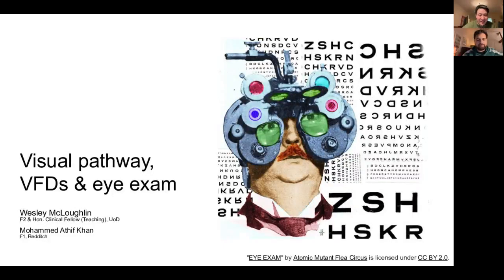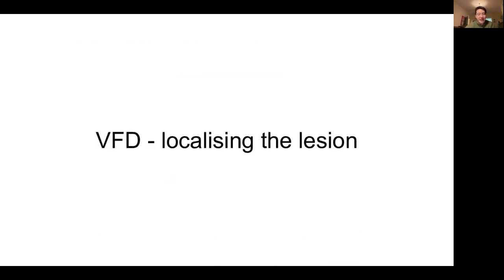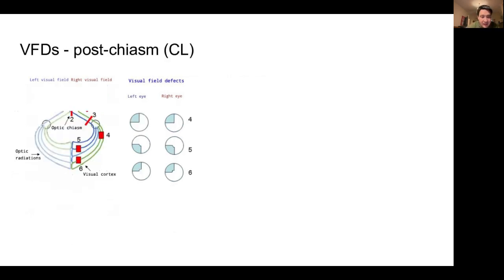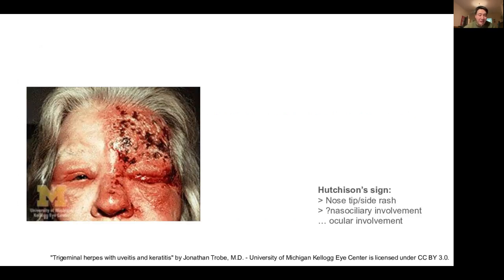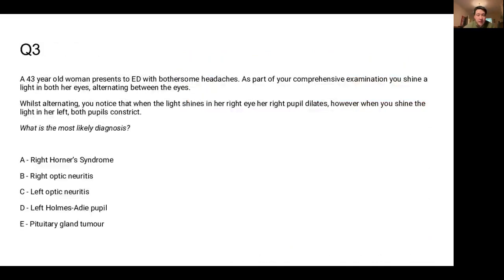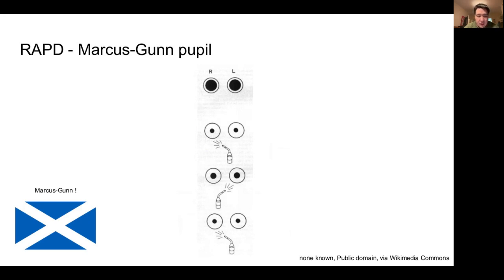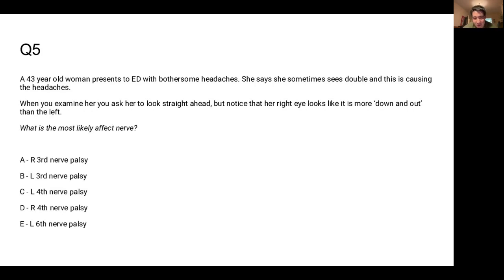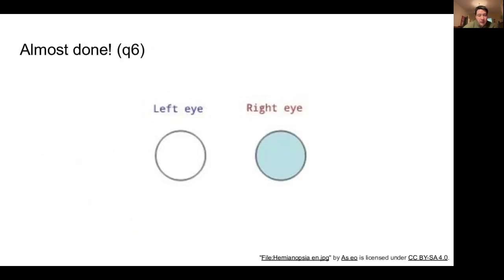Final Year Series: Visual Pathways, VFDs & eye exam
This essential session will dive into the complexities of the visual pathway, visual field defects (VFDs) and eye examination - components crucial to your OSCE and UKMLA ophthalmology content. Sharpen your knowledge from hemianopias to quadrantanopias through mnemonics and practical application in a rapid review with SBAs.

Learning objectives
1. Understand the anatomy and physiology of visual pathways, including the role of different parts of the brain and eyes within this context.
2. Develop a thorough understanding of common visual field defects, such as hemianopias and quadrantanopias, and their underlying causes and symptoms.
3. Learn and practice efficient methodologies, like mnemonics, for memorising visual pathways and associated defects.
4. Gain proficiency in carrying out comprehensive eye examinations, using simulated scenarios and real-time feedback to improve clinical skills.
5. Apply theoretical knowledge into practice by rapidly reviewing given clinical case studies and answering SBAs.